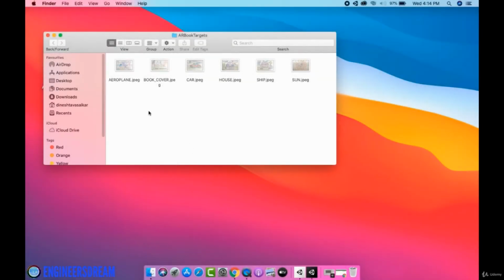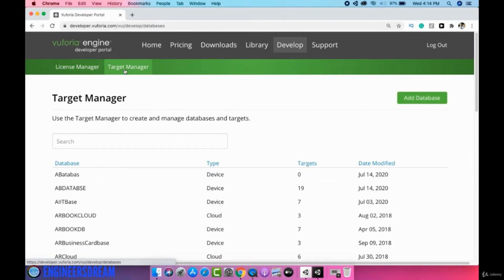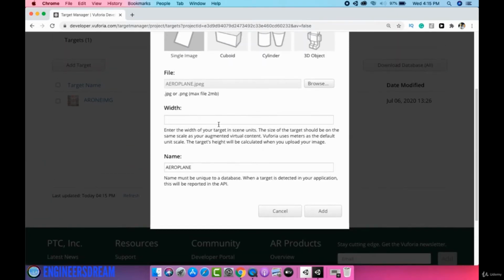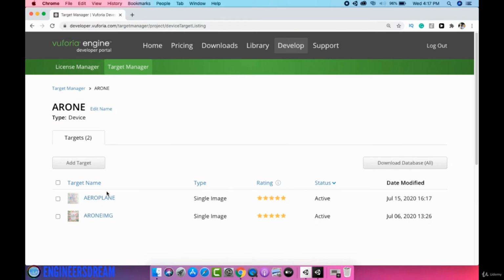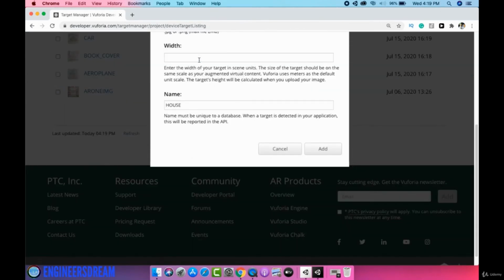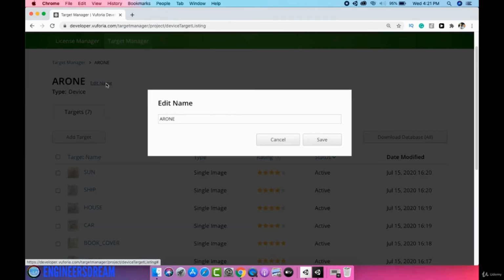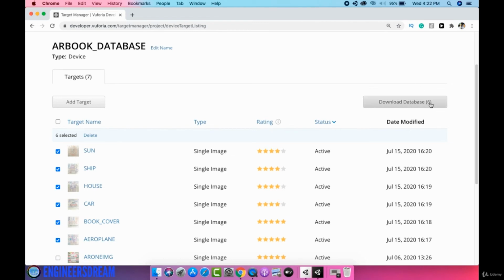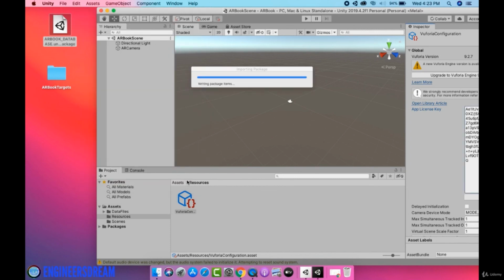3 Upload the Image Targets inside Vuforia Database